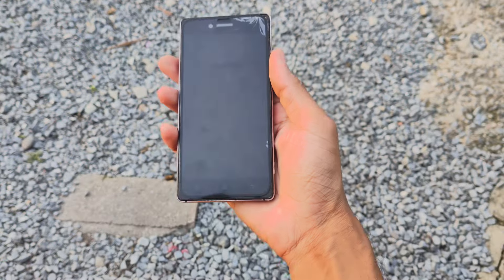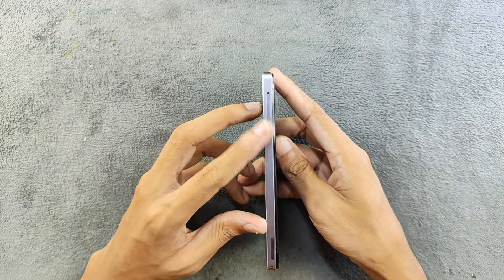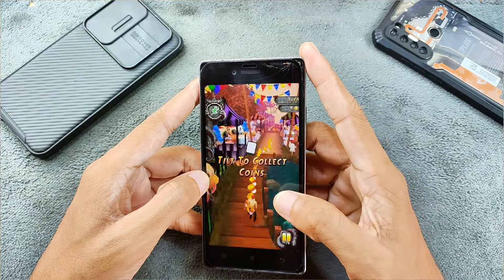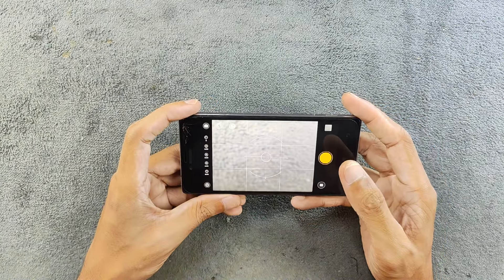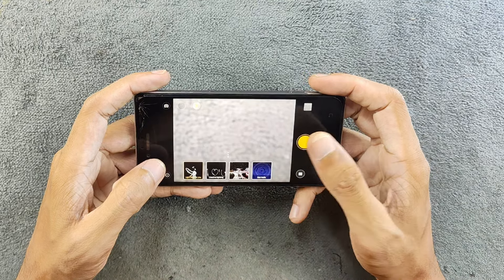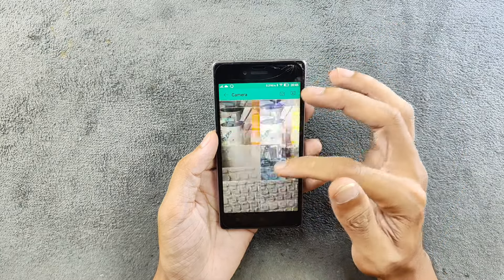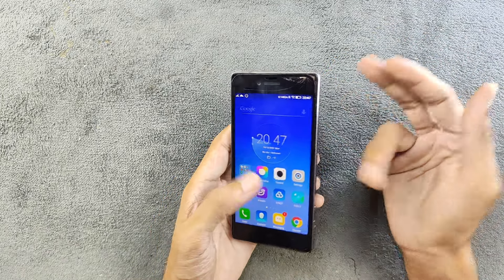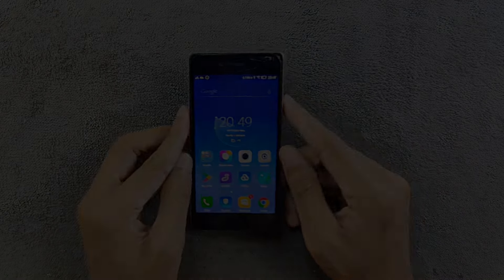Lenovo Vibe Shot: The Ultimate Camera-First Smartphone! | RandomRepairs